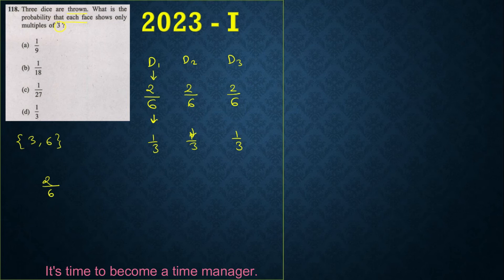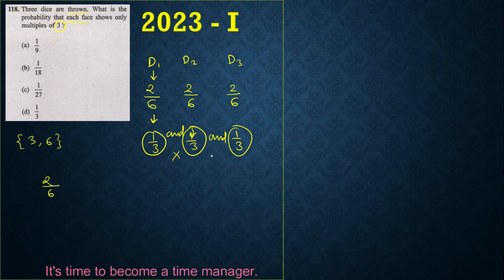Q118 2023 I Three dice are thrown. what is the probability that each face shows only multiple of 3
Q118 2023 I

Three dice are thrown. what is the probability that each face shows only multiple of 3